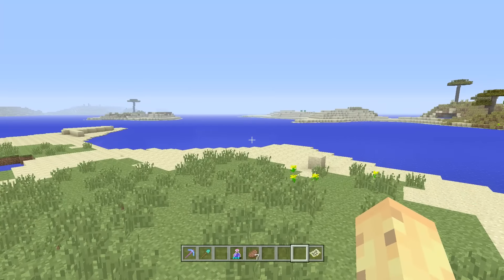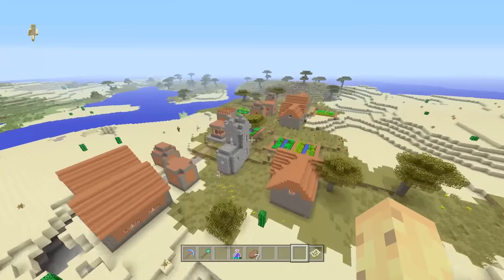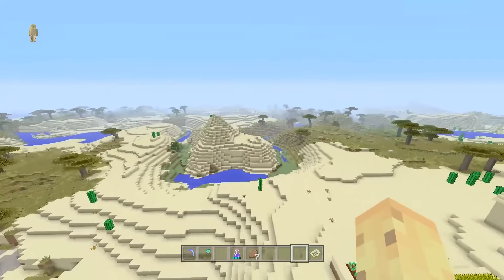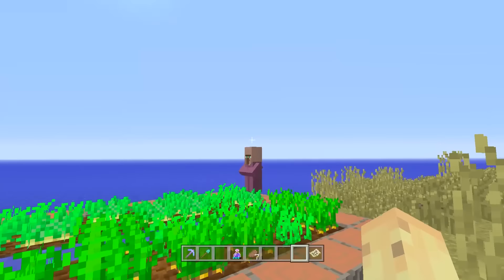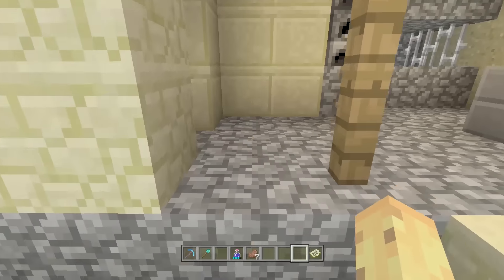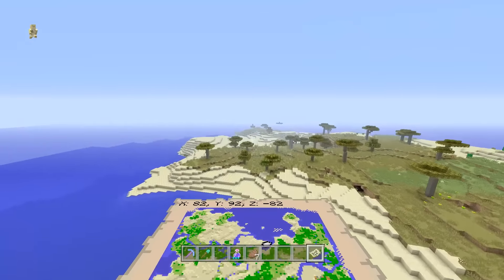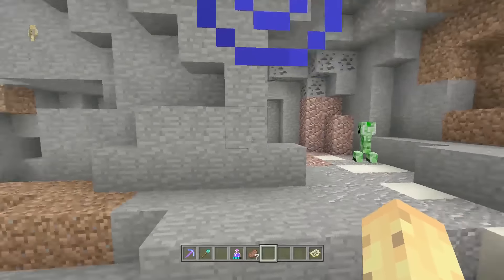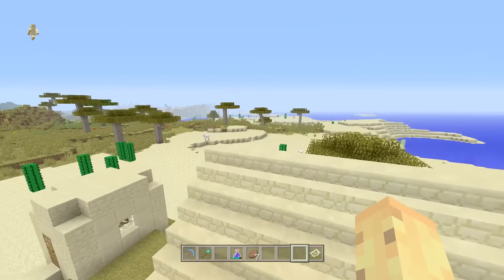Minecraft Xbox 360 / PS3 - 7 Villages, FOSSIL SEED (TU43)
A seed with 4 savannah villages, 3 desert villages, a desert temple and an amaizng fossil For Minecraft Xbox 360, Minecraft Xbox One & Minecraft Wii U! As well as Minecraft PS3, Minecraft PS4 & Minecraft PS Vita